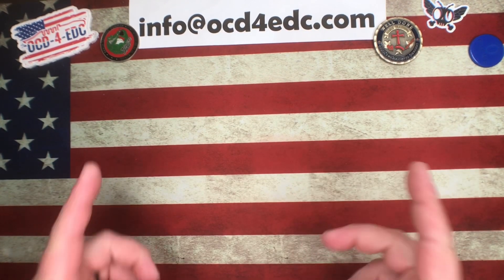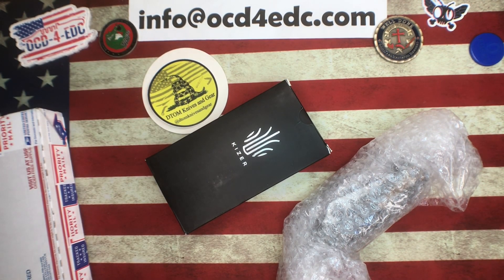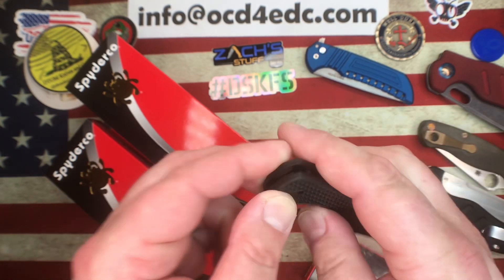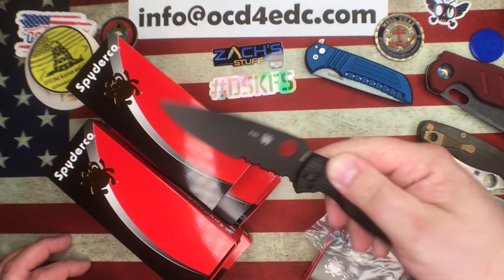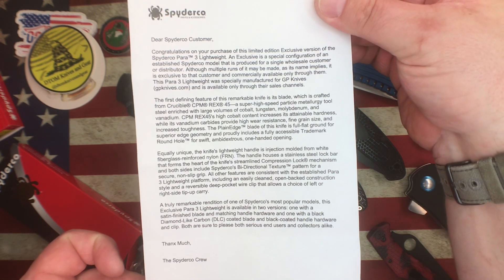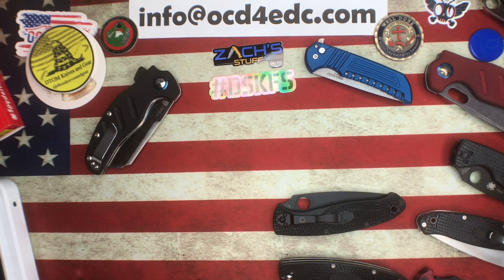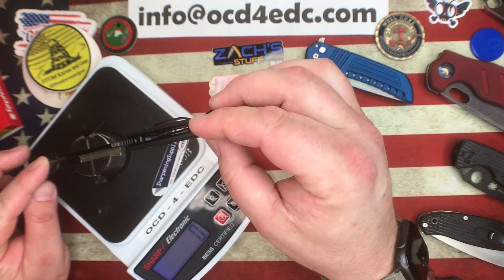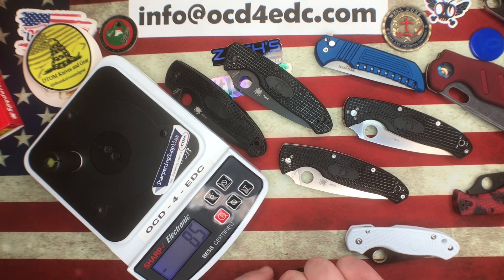Brand New Spydercos + Other Cool Stuff!!!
In this video we check out a big box of Spydercos sent to me by Omaha Knife.